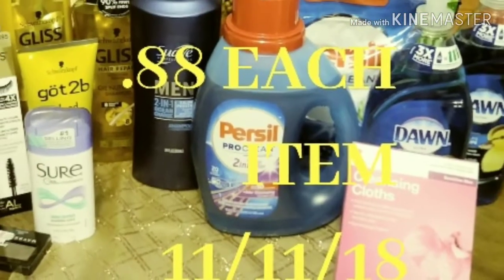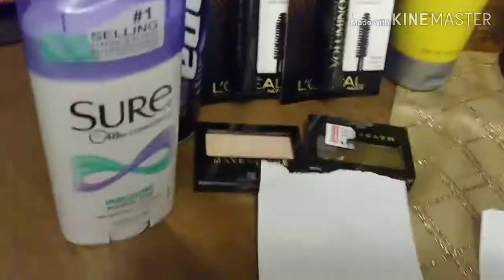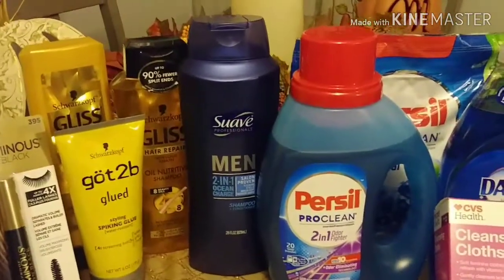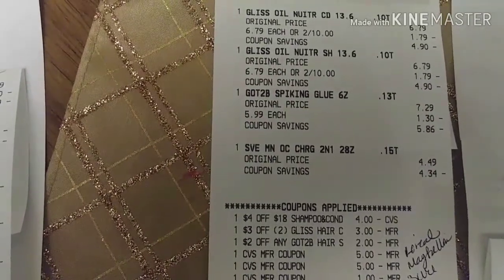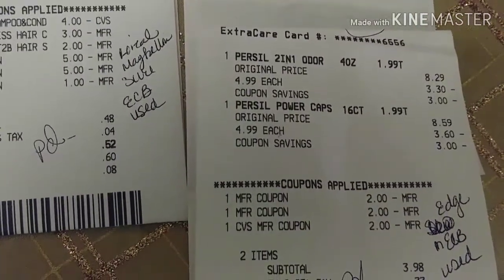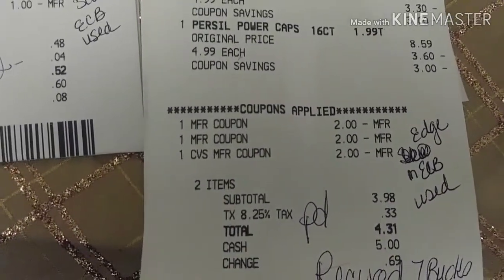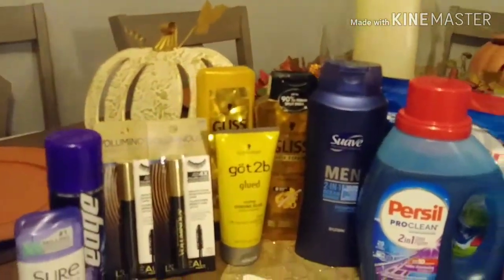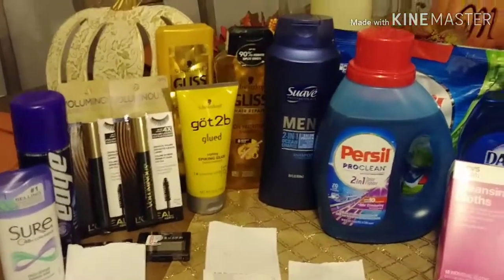CVS Coupon Haul 11/11/18 paid .88 cents each item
CVC Coupoing Haul